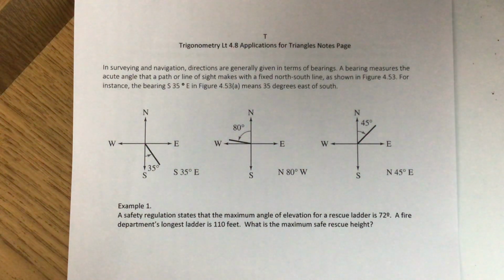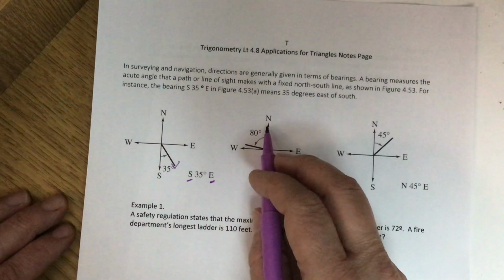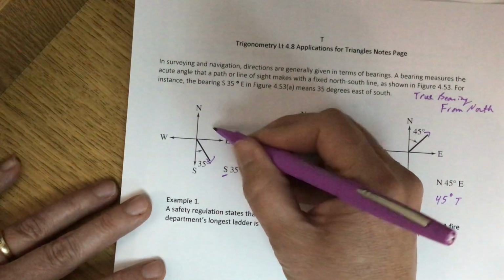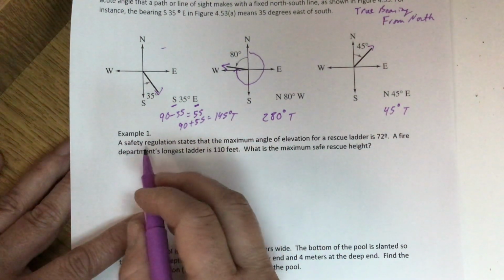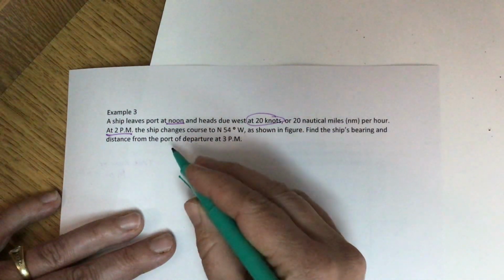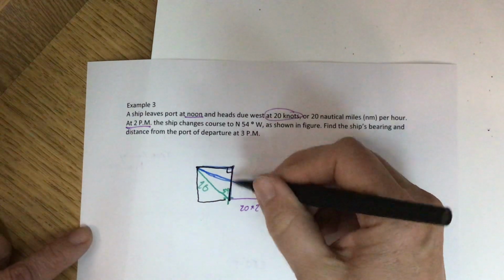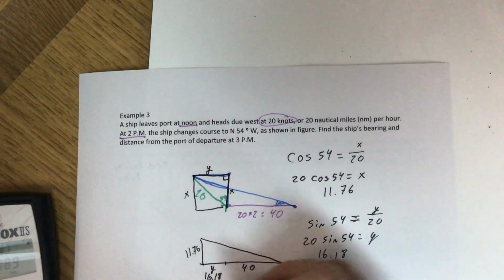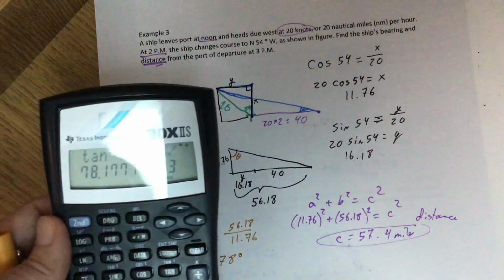PC Lesson 4.8 Applications of Trig